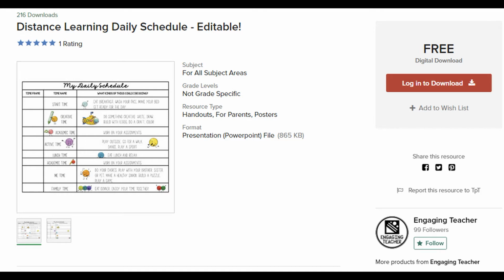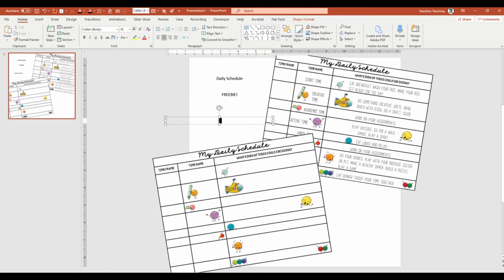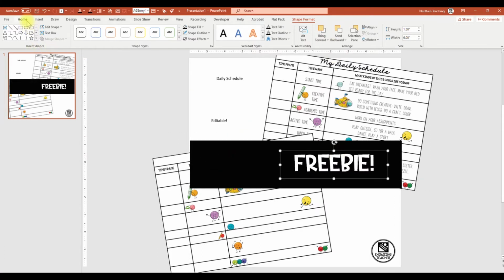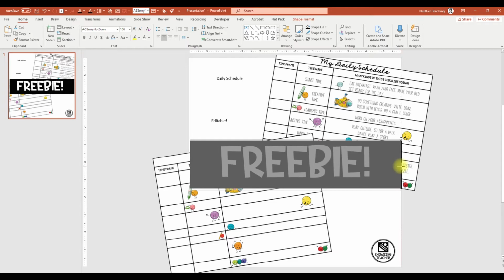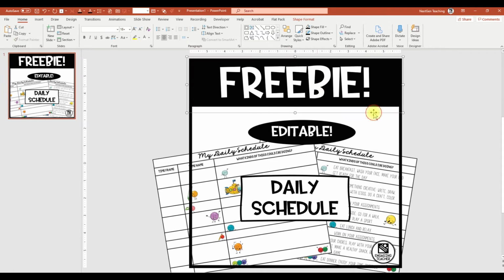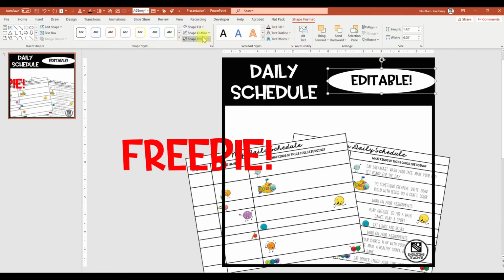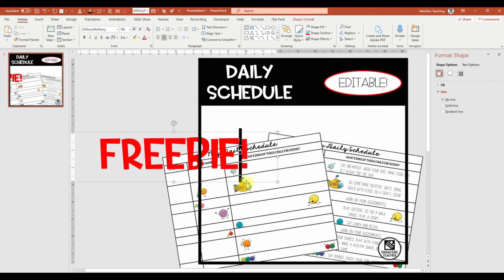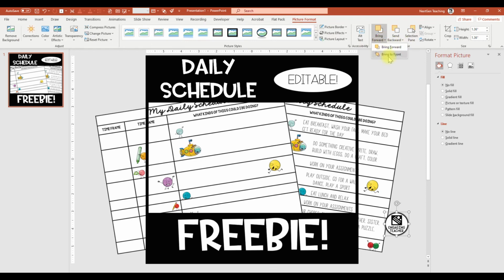Creating a Cover Part I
Watch as I learn how to create a cover for my TpT Freebie! Part 1 of a 4 part series.